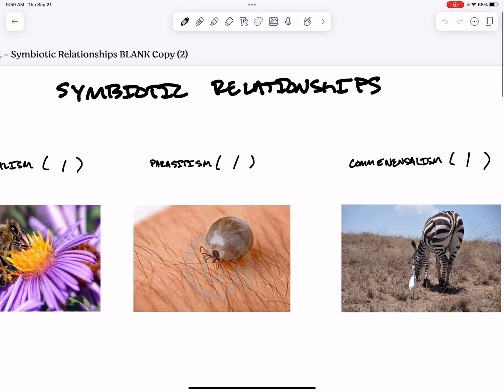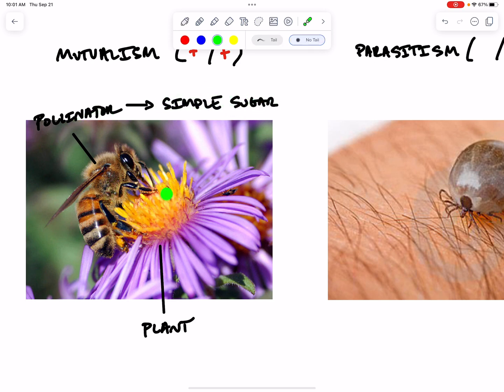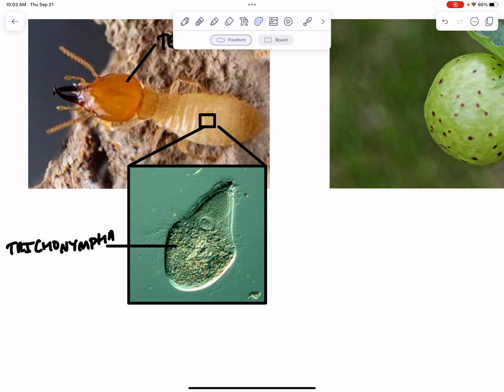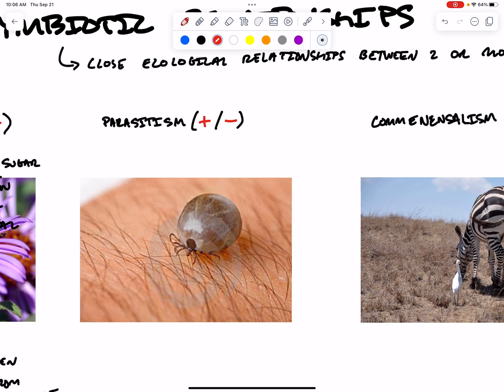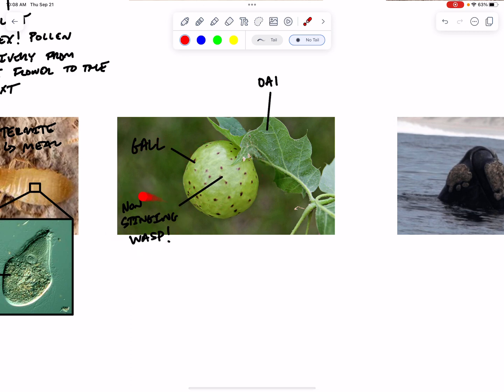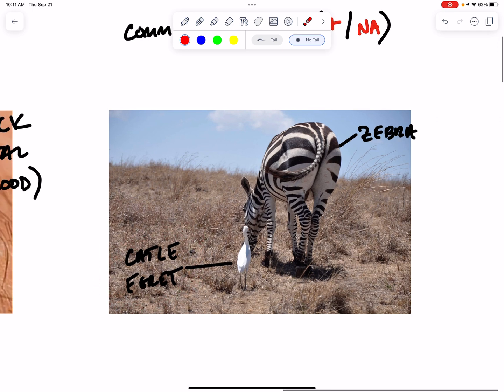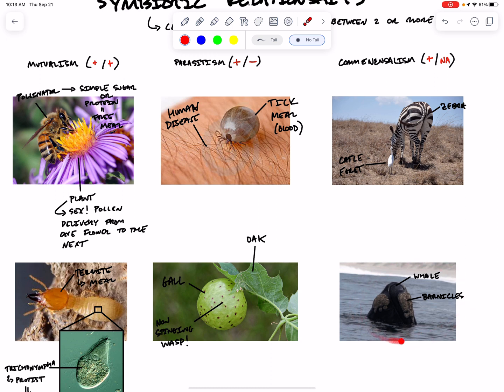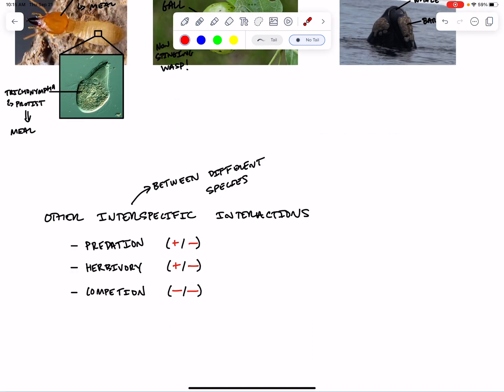Introduction to Symbiotic Relationships